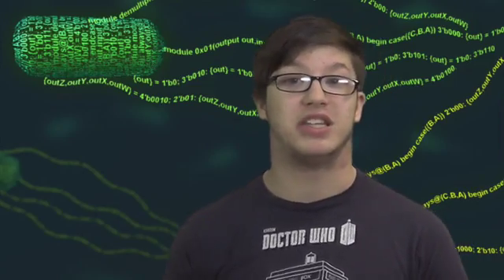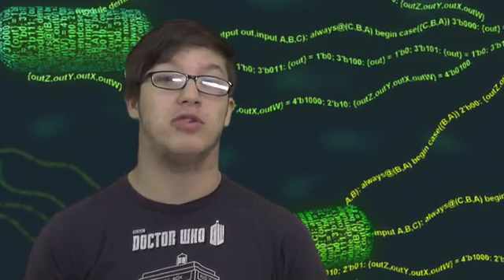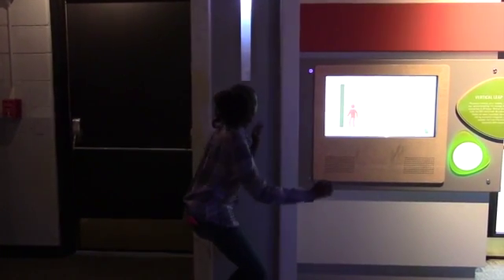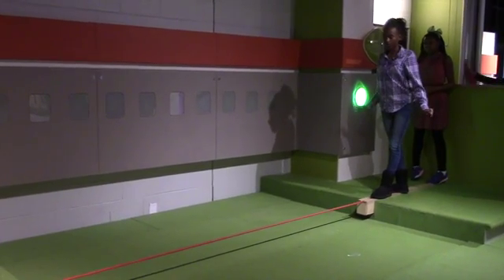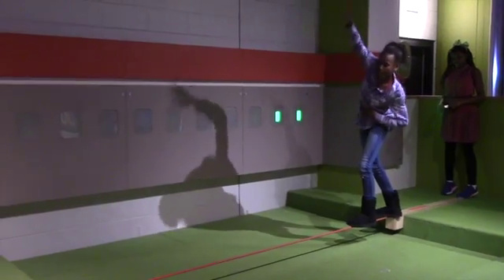MEGA MiX Monthly - April 2016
News about our upcoming forecasting workshop, human-to-human interfacing, and Boost re-opening!